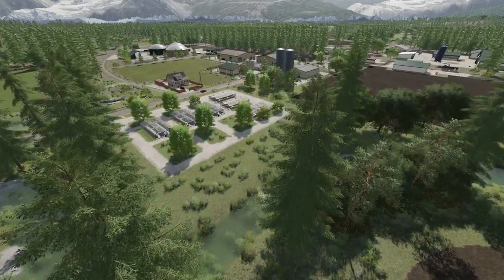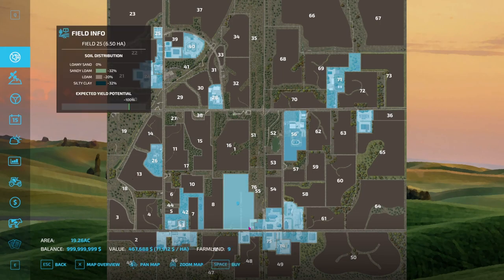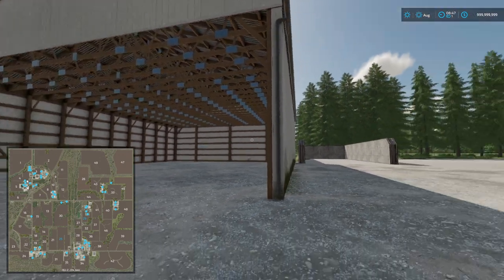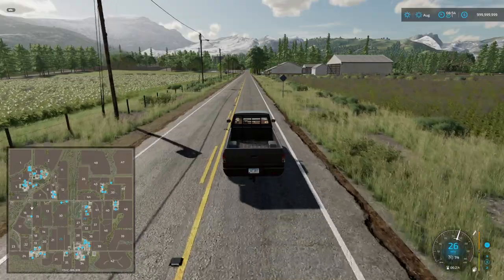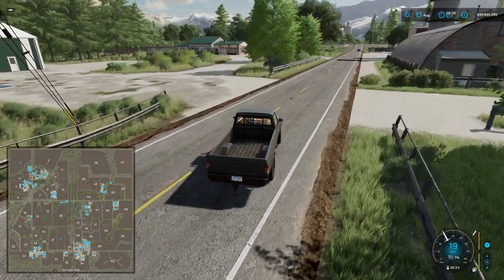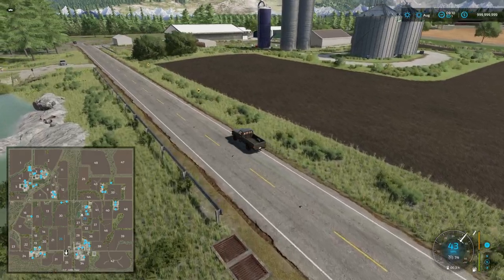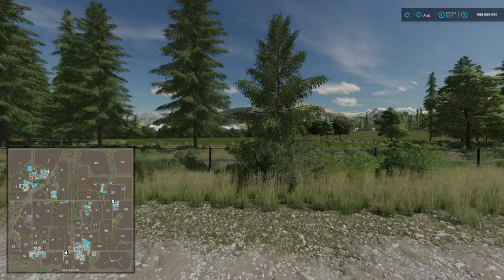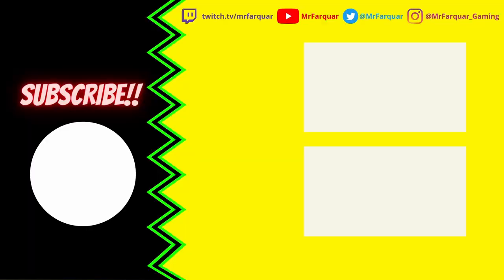American Falls by LancyBoi (Some Updates from Stream) | Farming Simulator 22 Map Tour | Early Access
American Falls by LancyBoi | Farming Simulator 22 Map Tour | Early Access

An Early Access look at LancyBoi's upcoming American Falls map for Farming Simulator 22.

Welcome to American Falls!
Unfortunately, you have a big job on your hands, the previous owner here once owned a farm in Illinois it was called Stone Valley. He came to me looking for work and American Falls needed a farmer. He told me he had enough of farming and decide it was time for a break, so I gave him a chance and he was doing a fantastic job running the area of American Falls, the business's loved working with him, and the local residents helped him out where they could. Then all of sudden he was gone. He sold all of the land, sold all equipment that belonged to the American Falls community & took oof with all of the money.
Lucky, he didn't sell the trailer that he once lived in.
Your information was forwarded to me and I was informed that you took over Stone Salley and managed to get that farm working again and got it where it should be. Reason why I brought you here is because I would like you to take on the role of farmer in American Falls.
Unfortunately there is little money in the pot, just enough to get you going, but no equipment and you'll have to do local contracts to slowly regain the trust of the community, buy new farming equipment and eventually the land back.
Once again are you up for the challenge of American Falls can you regain the trust of American Falls ??

- All fields are fictional
- Anhydrous built into the map { works with precision farming}
- 4 x new custom crops { alfalfa rye flax & clover}
- 12 Custom farm placeables added
- 8 Selling points
- 1 x bale selling point
- 1 x log selling point
- Alfalfa silage clamps added
- Manure spawns at cow farm
- Oxygendavid Custom lighting
- Brand new designed models by Lancyboi
- AI Helper Added
- 49 fields
- 2 x productions added
- Height types done
- Multi Terrain
- Seasons visuals
- Collectables
- All land purchased before using animals & farm areas
- FS22_americanFermentingSilos required mod { Vertex design }
- FS22_PickupHeaderPack_crossplay required mod { BcBuhler Farms }

MrFarquar Merch!!

SOCIALS
PC Specifications:
OS : Windows 11
CPU : i9 10900X
GPU : ZOTAC GAMING GeForce RTX 3080 Ti Trinity 12gb
Memory : Corsair 32gb DDR4 3600mhz (x2 16gb)
Motherboard : ASUS ROG STRIX X299-E Gaming II
CPU Cooling : PCS FrostFlow 240 Series ARGB High Performance Liquid Cooling
Storage : 512gb Intel 670p M.2 SSD, 2TB SSD, 4TB HHD.